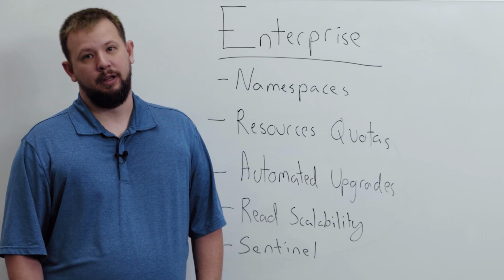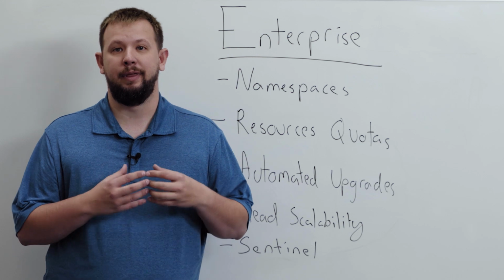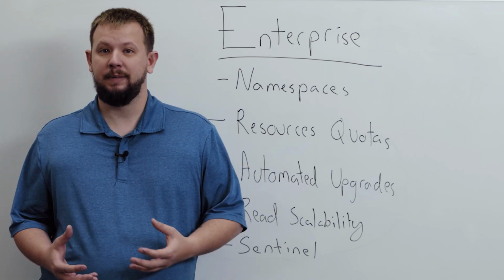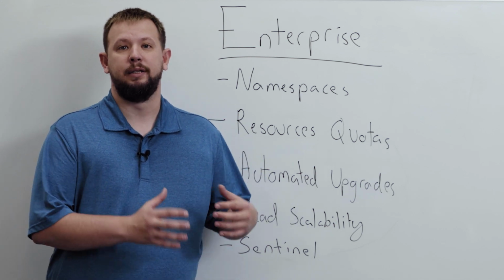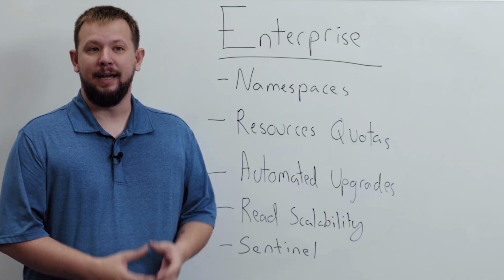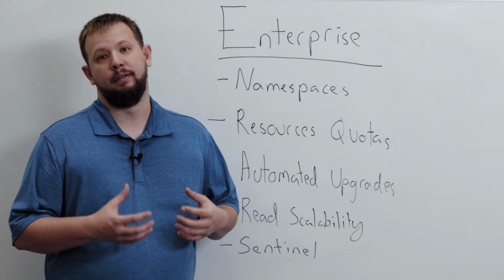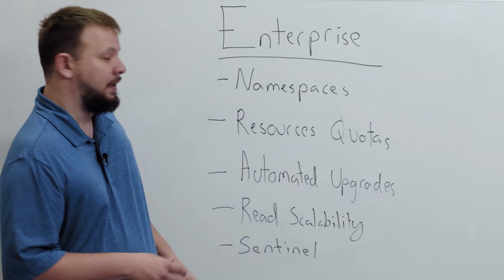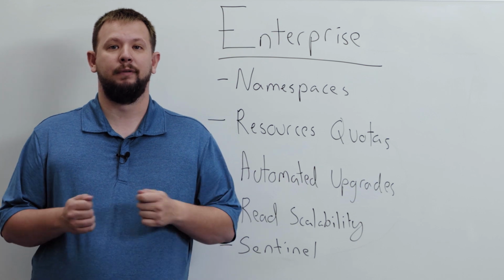Why Should I Consider Nomad Enterprise?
Learn about the features in HashiCorp's Nomad Enterprise. -